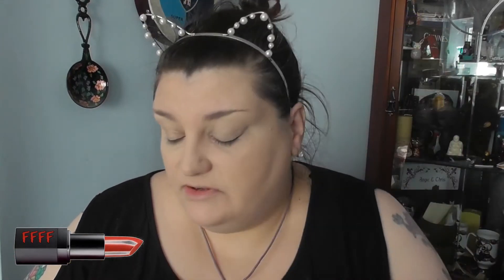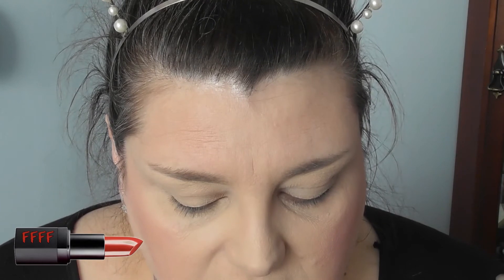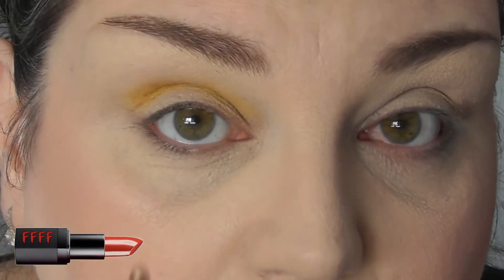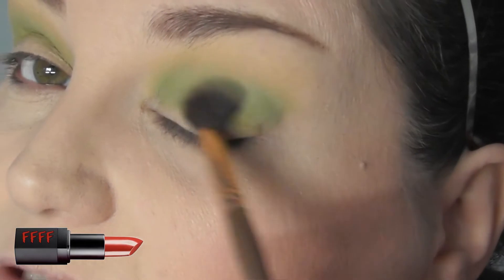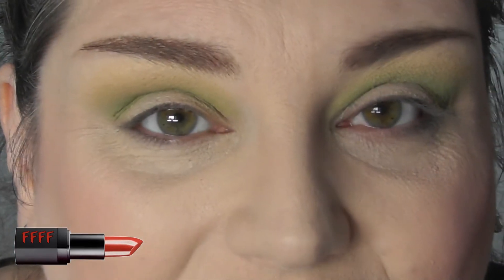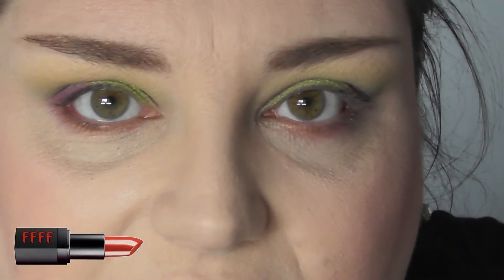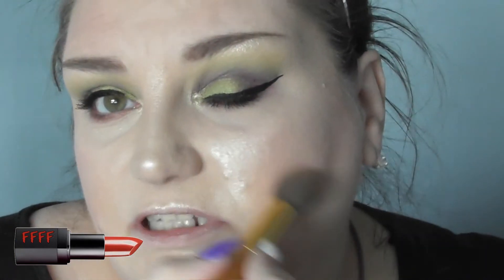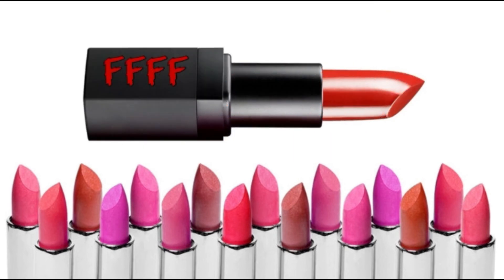Juvia's Place Zulu palette tutorial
\in this film, I show you how to get a lovely, bright, fun makeup look using the Zulu Palette.  This look is perfect for Spring and Summer, or any time you feel like doing a more colourful look!